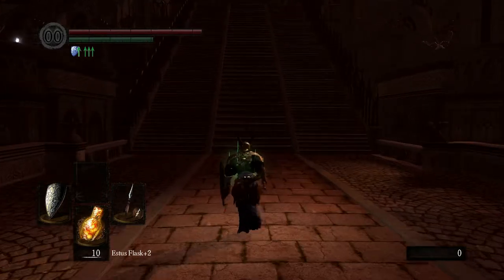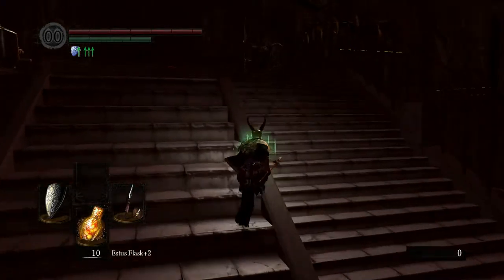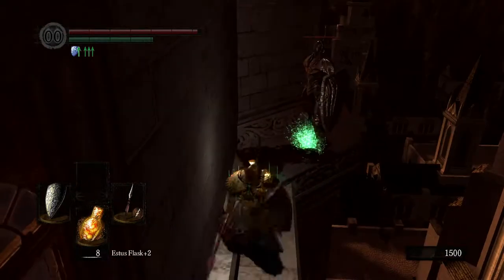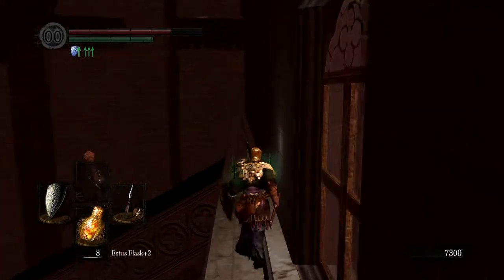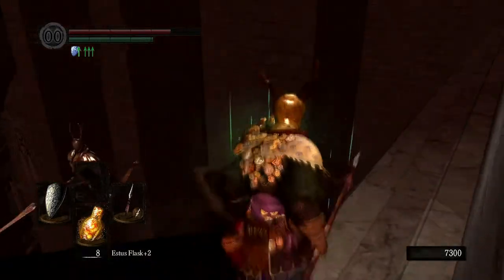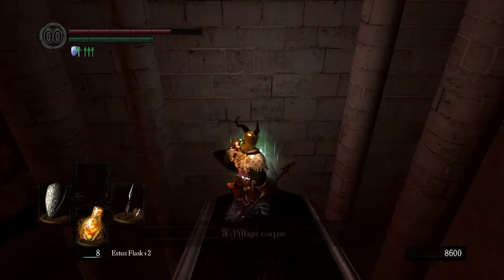Dark Souls: Anor Londo Bridge Dragonbow Archers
Not the best run, but good enough.